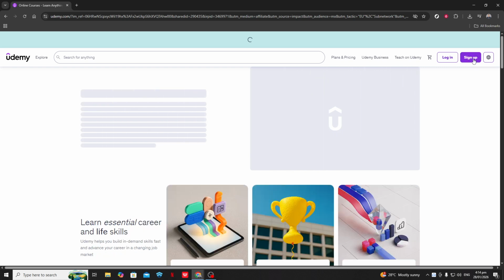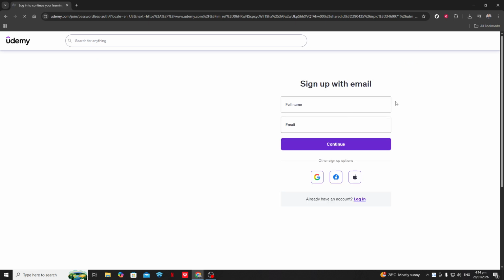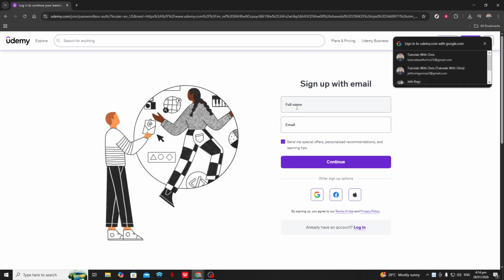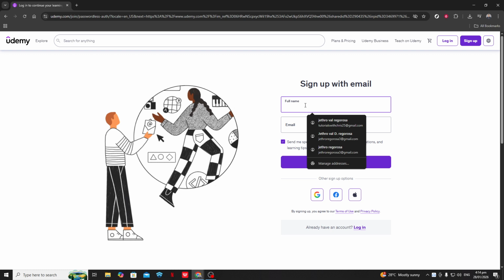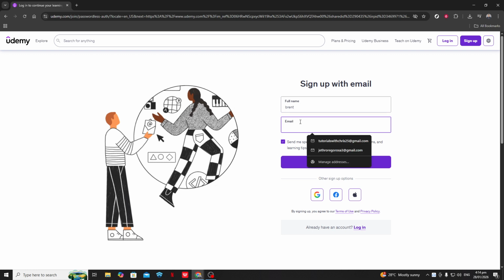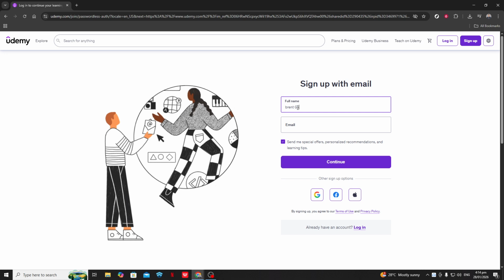How to create a Udemy account (Latest Update)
How to create a Udemy account

Learn how to create a Udemy account with this complete step-by-step guide. Whether you are a beginner looking to take online courses or an instructor preparing to sell courses, this tutorial explains how to set up your Udemy account quickly and safely. You will learn how to sign up using your email, Google, or Facebook account, verify your email, and set up your profile for the best experience on Udemy.

In this guide, you will also learn tips for navigating Udemy’s interface, managing your account settings, and exploring courses in different categories. It covers common issues such as account verification errors, login problems, and profile setup mistakes. Perfect for students, professionals, and lifelong learners, this tutorial ensures you can create a Udemy account confidently and start accessing thousands of online courses immediately.